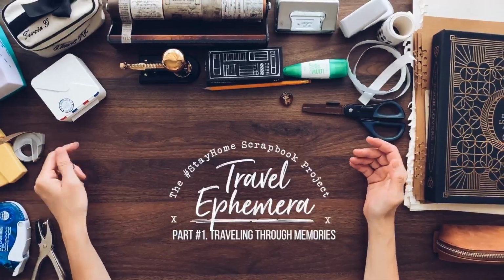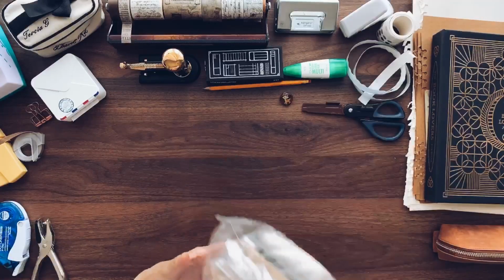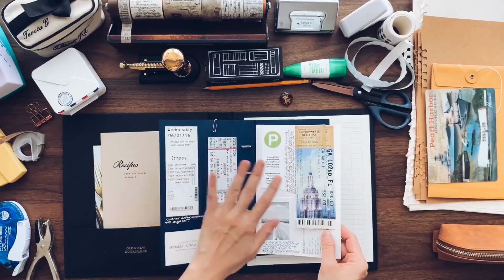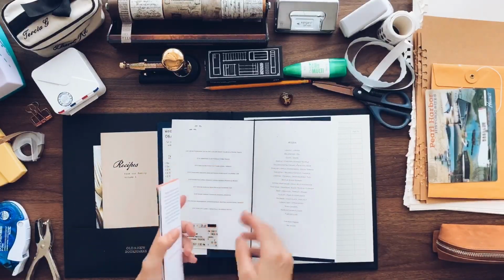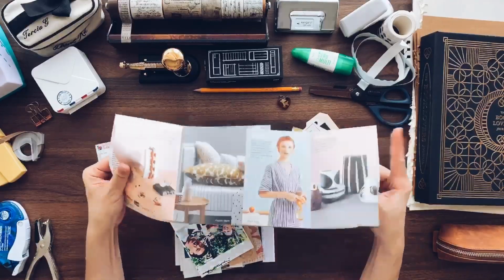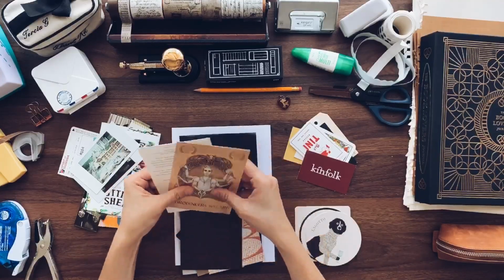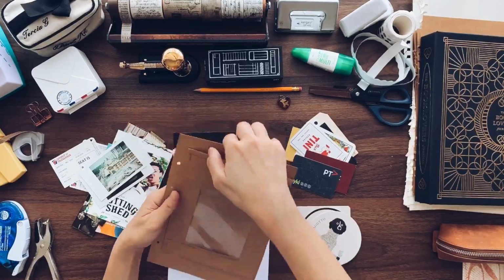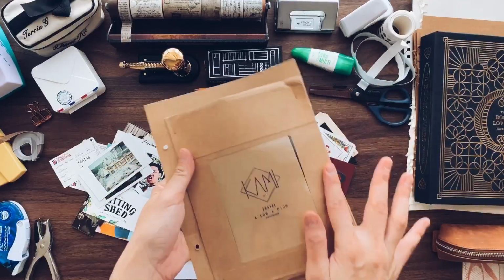Part 1: Traveling Through Memories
I’m finally putting 16 years of travel ephemera into a journal scrapbook! Inspired by restlessness (yes, good things can derive from feeling stuck), I decided to relive my travel memories through fragments of pieces I’ve curated from each destination!

I was overwhelmed at first by the amount of ephemera, followed by what format to compile them and how to do about it. By destination or timeline? In a binder or separate TN’s? Then I decided to break the rules and just do it however I like, which is to use a @originonestore book lover’s binder, and to break down the ephemera by destination, regardless of timeline. For today’s session I’ll be compiling pieces from Australia, which I have visited more than 10 times over the last 10 years. I didn’t bother to do it chronologically and just laid it out anyhow I liked, leaving some space to scribble some memories after. It was so liberating!
It is so refreshing to try something new, especially since I’ve been feeling stuck recently with no motivation to journal my day to day in my usual TN format. Dare I say it started to feel regurgitative. This is exactly the project I needed to break away from the monotony of being at home. I highly recommend taking up a project that forces you out of the comfort zone. It’s the best way to travel right now! Most important thing is to 1. Not feel too precious about your ephemera. 2. Don’t confine and constrict yourself to a “proper way” of doing it. and 3. Have fun!